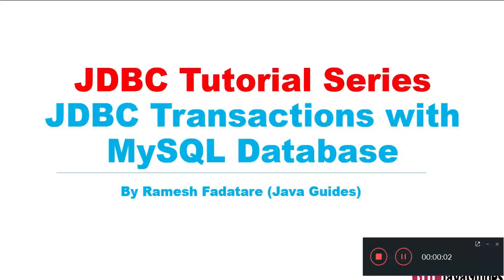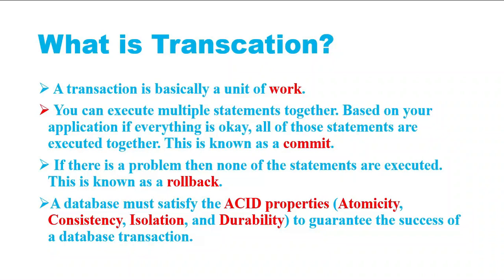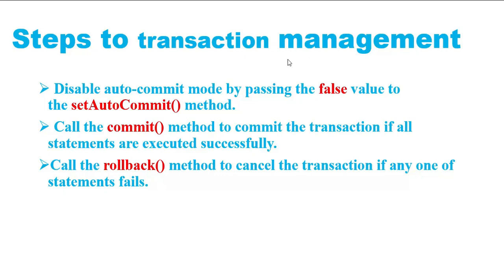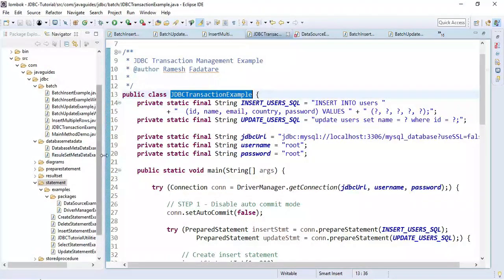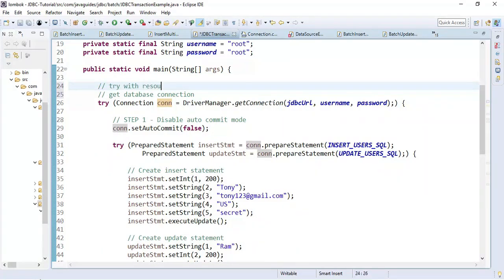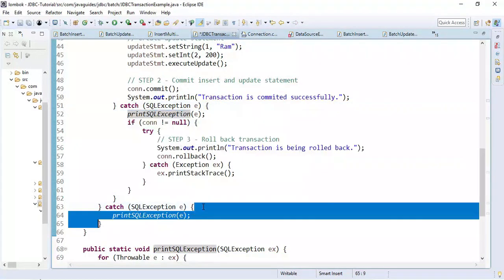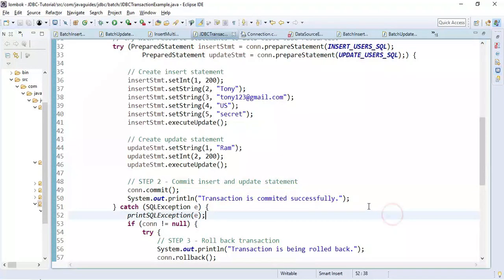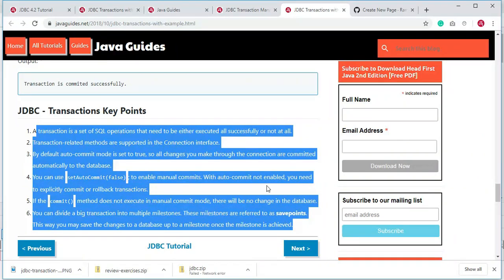JDBC Tutorial - Part 10: JDBC Transactions with Example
In this video, you will learn:

1. What are transactions
2. What are ACID properties
3. How to Develop transactions with JDBC
4. Examples

Let me know what video you'd like for me to create from my (1200+ tutorials, articles)